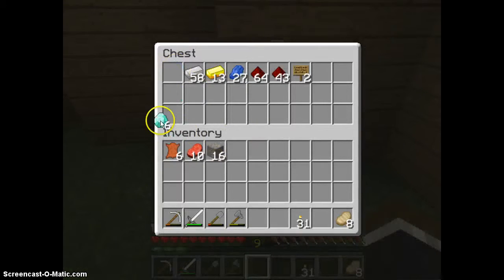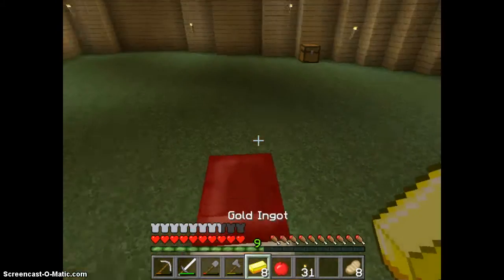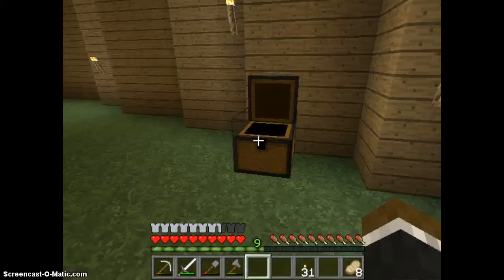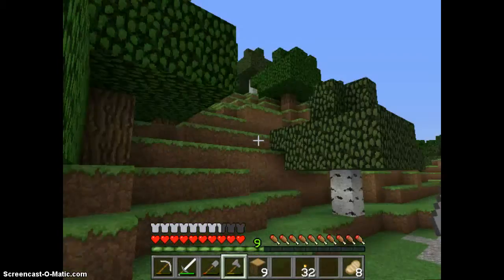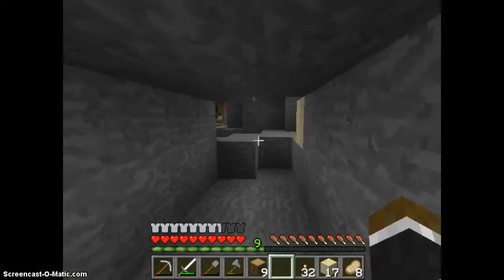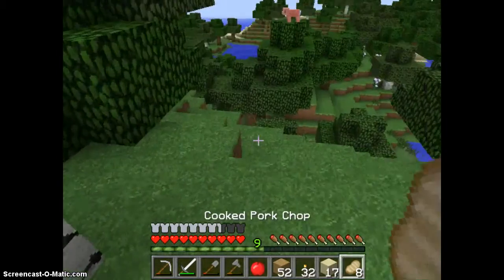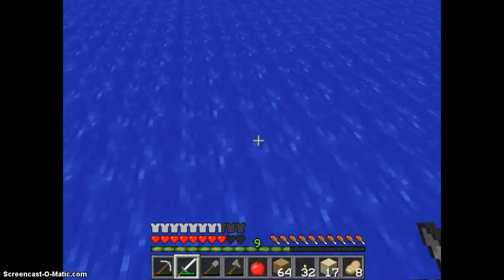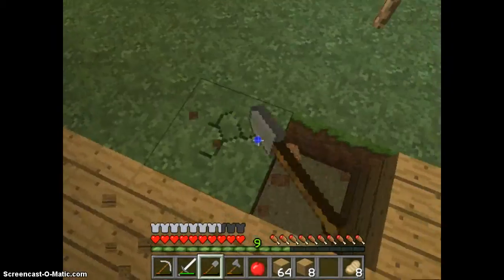Minecraft: Jacoby's Epic Survival Series #8 House Improvements